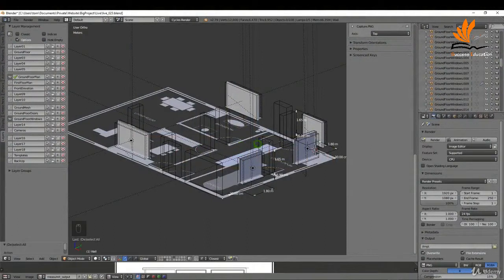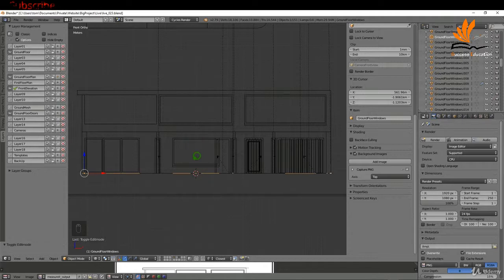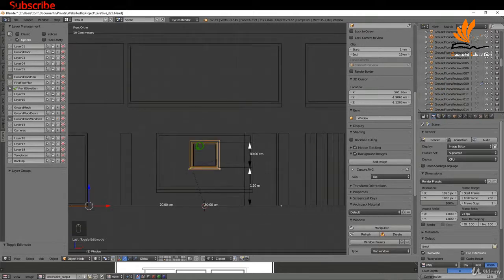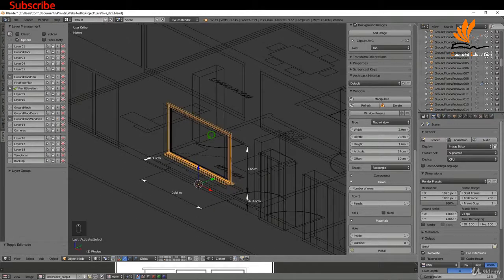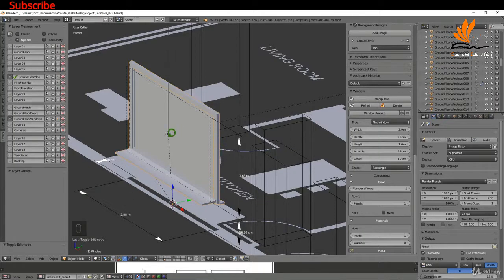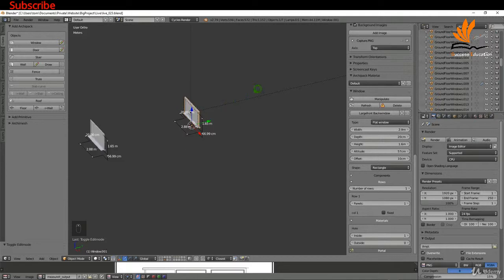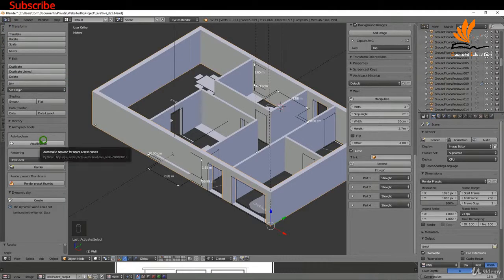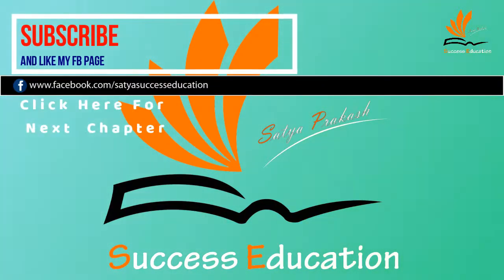1.20 Creating Ground Floor Windows using Archipack | Blender | Success Education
This course project based and will allow you to develop the skills of 3D modeling while also seeing the result of our progress in real time.

Learn the process of 3D modeling in Blender and discover useful add-ons to speed up your work flow.

3D Model Grass and use Blender's particle system to add it throughout the scene.

3D Model Grass and use Blender's particle system to add it throughout the scene.

Rendering